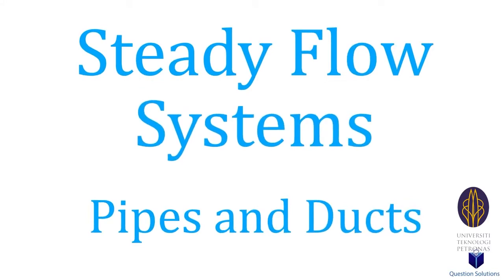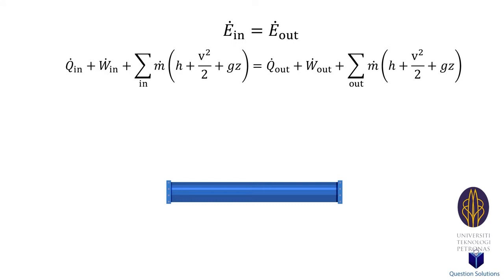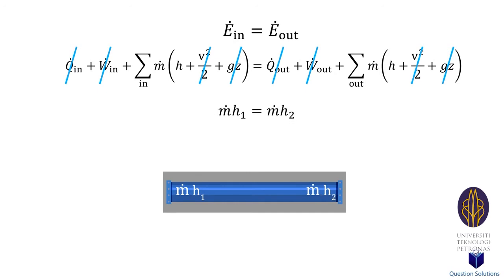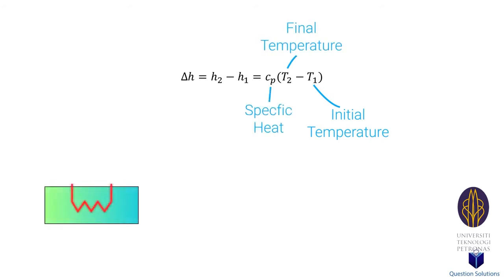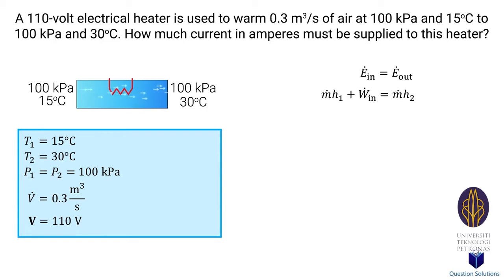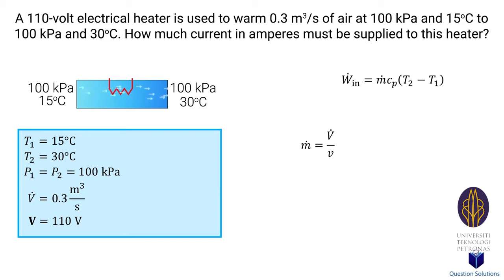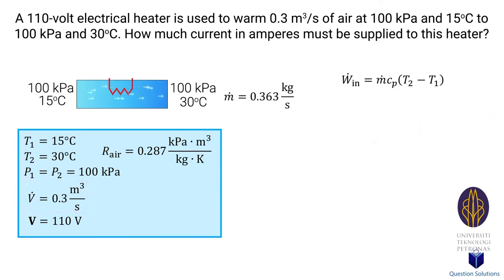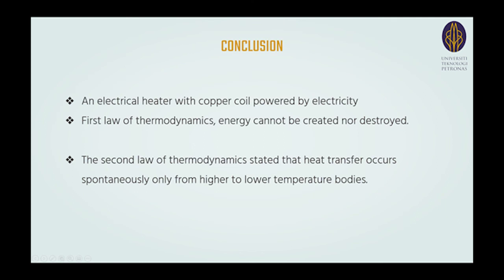Pipes and Ducts Flow Thermodynamics